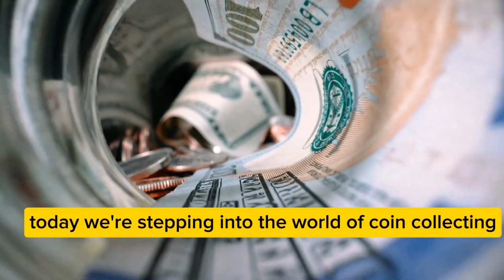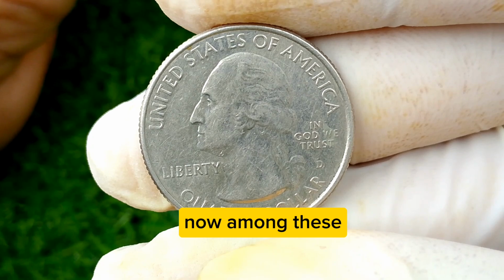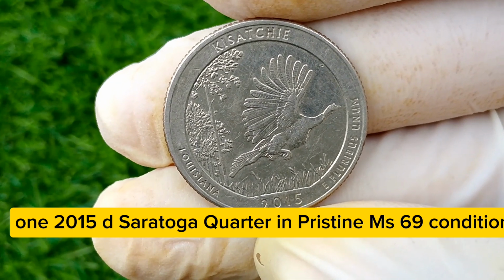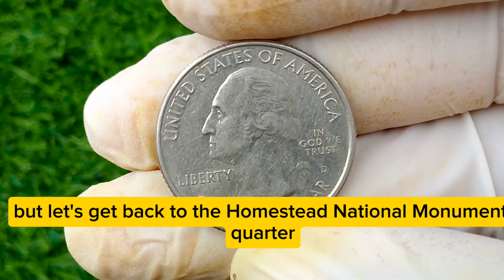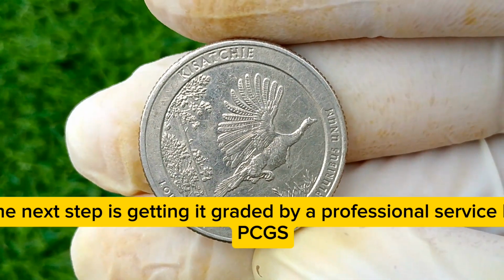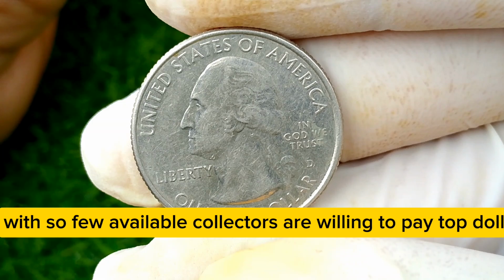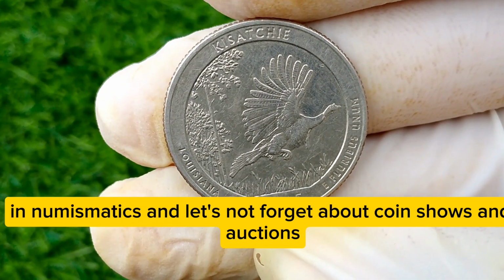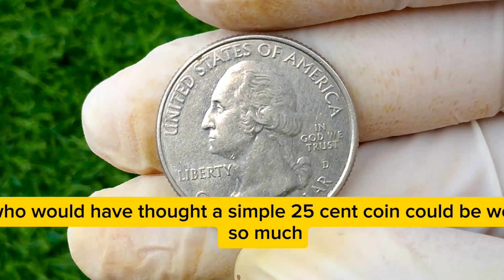"This Rare Quarter Could Be Worth Thousands! 💰 | Hidden Treasure in Your Pocket?"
Did you know that a simple U.S. quarter could actually be worth thousands of dollars? 😱
In this video, we explore the fascinating story behind rare and valuable quarter dollar coins — what to look for, mint marks, and how to spot one in your own change!

This might be the treasure hiding in your pocket...

👍 Like the video if you enjoy coin content!